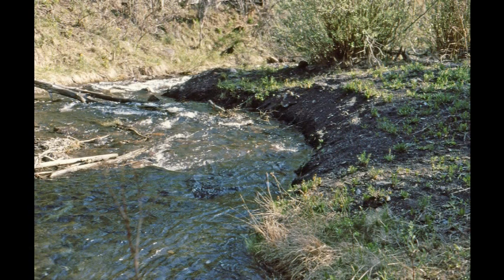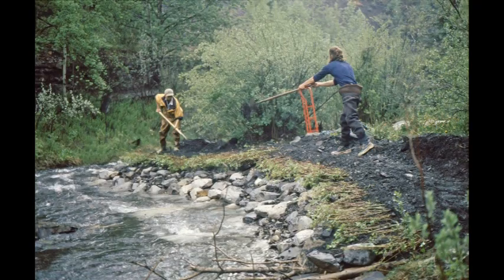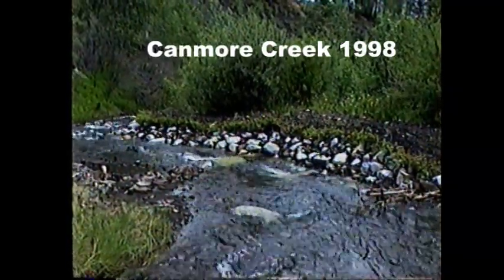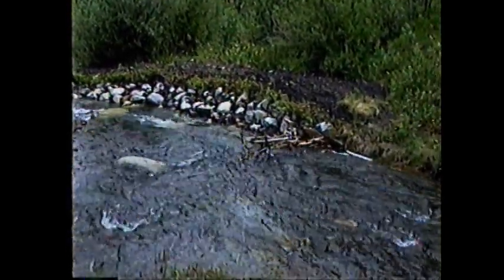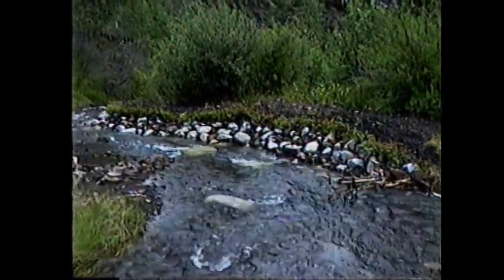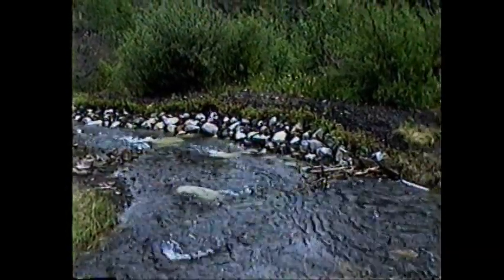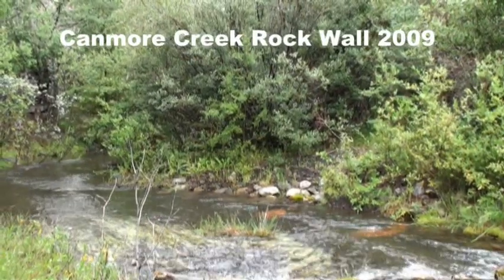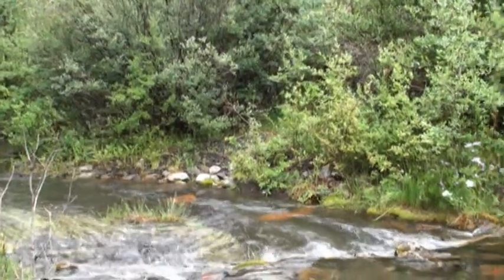Canmore Creek Fish Habitat - Rock Wall Project 1998.mpg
This video shows how a rock wall amoring project was completed on Canmore Creek to deal with a bank erosion site on an old coal mining site adjacent to the stream. The project was completed by Bow Valley Habitat Development, with funding support from partner TransAlta Utilities Corporation. Willow plants were also used for enhanced bio-engineering in the design. There is footage of the site 11 years after it was completed. All of the necessary Provincial and Federal Government permits were obtained prior to any construction taking place. Incuding the Town of Canmore, Alberta's cooperation in this program.